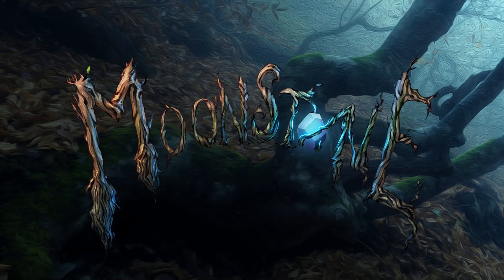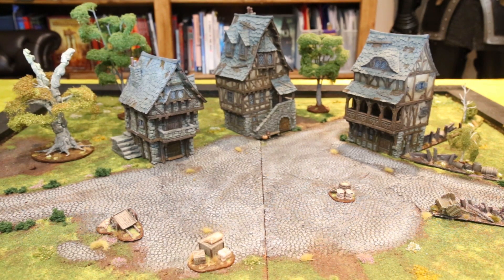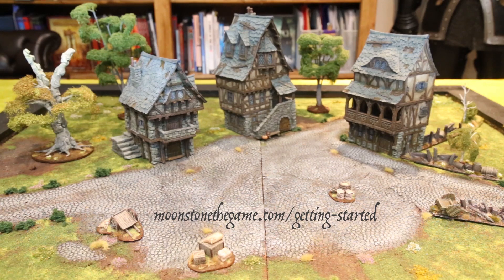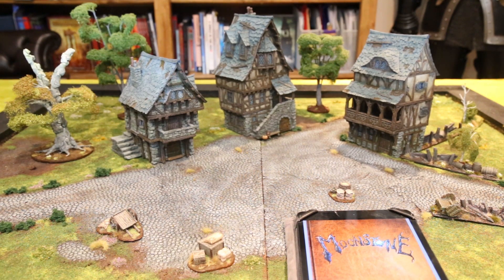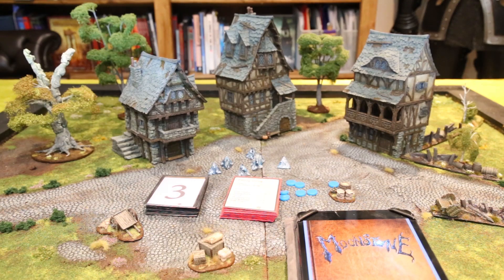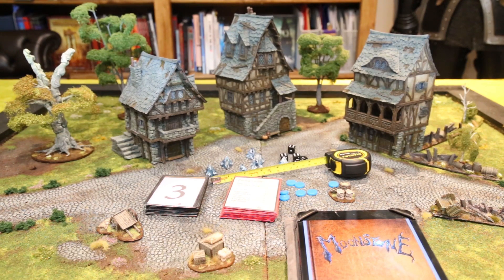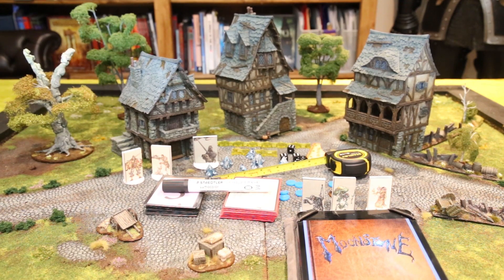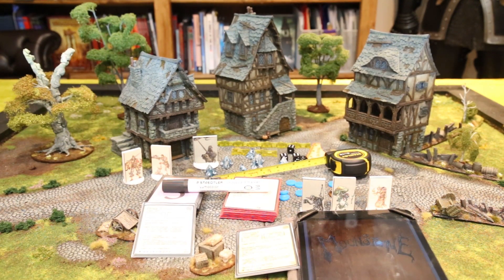Moonstone 101: Introduction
The first video introducing to the Tabletop Skirmish Game of Moonstone with info on where you can get all bits, bobs and what-nots you need to give it a go.